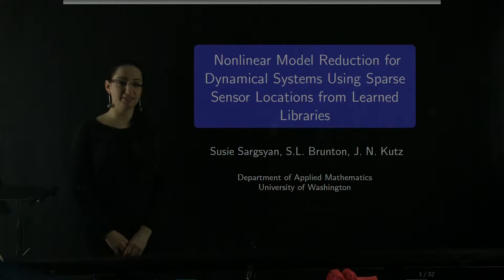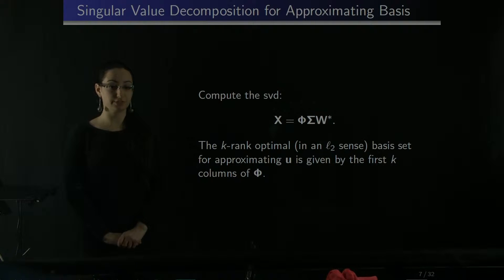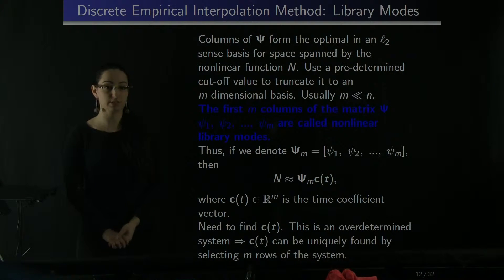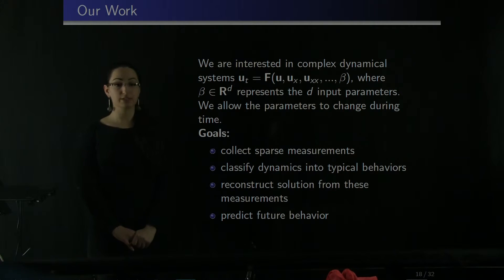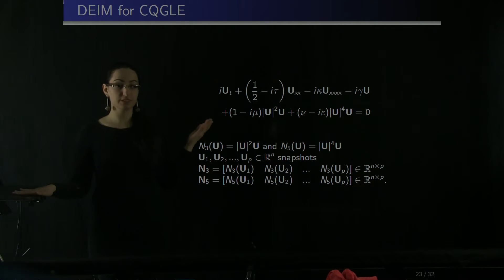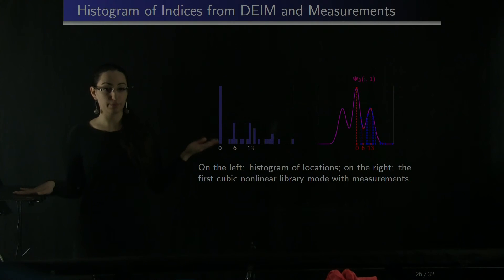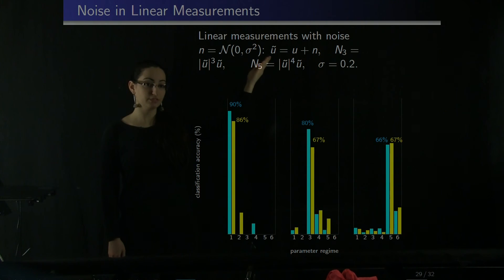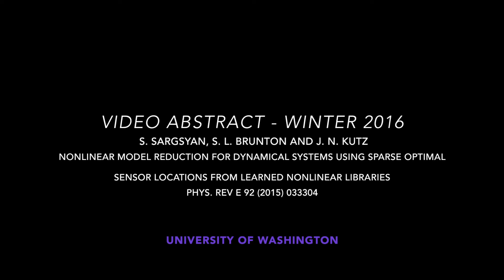abs wi2016 sargsyan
Nonlinear Model Reduction for Dynamical Systems using Sparse Optimal Sensor Locations from Learned Nonlinear Libraries